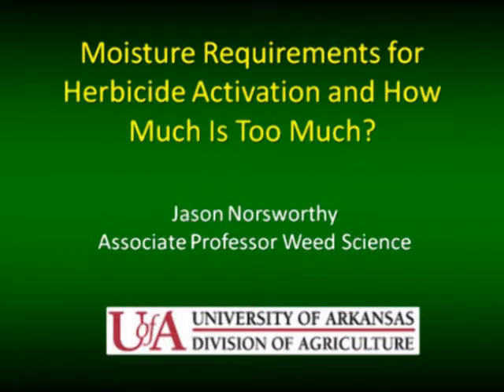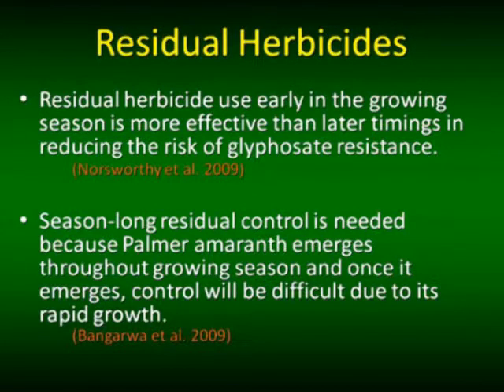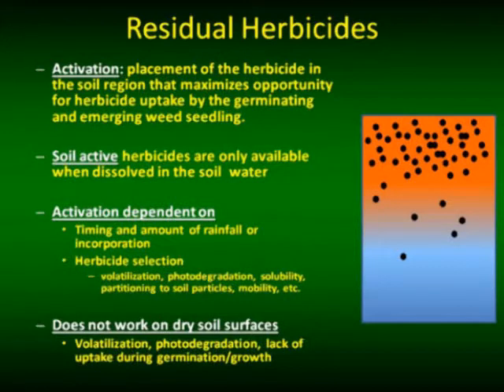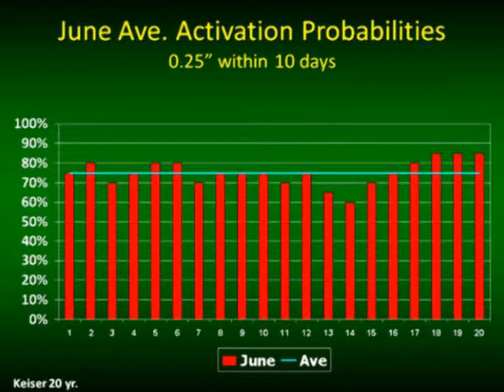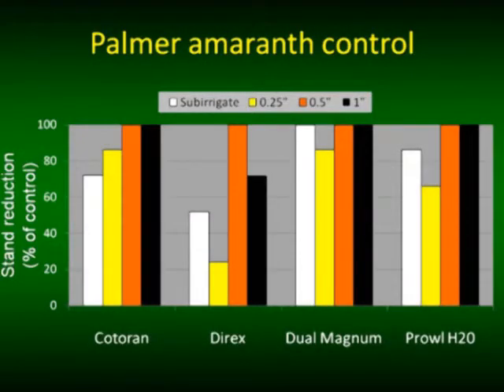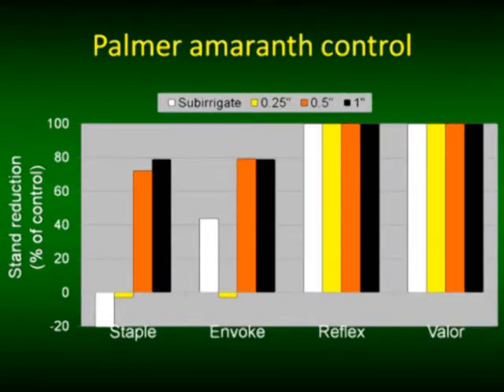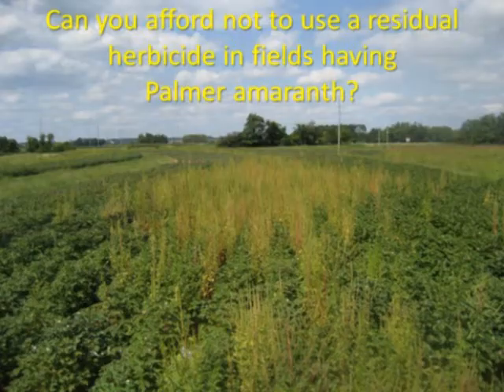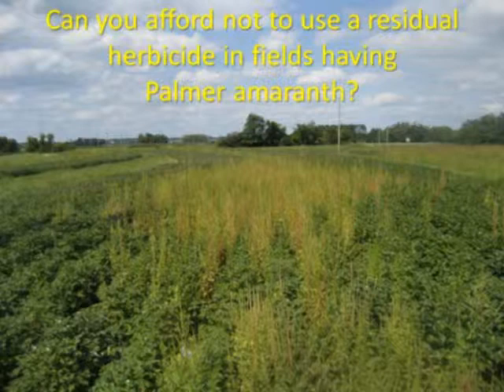Herbicide Activation and How Much is Too Much?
Jason Norsworthy, Arkansas Weed Scientist, discusses moisture requirements to activate herbicides.